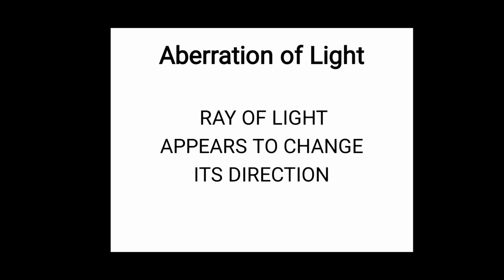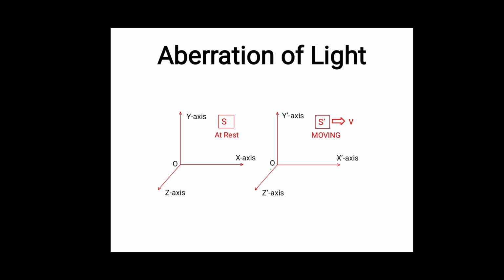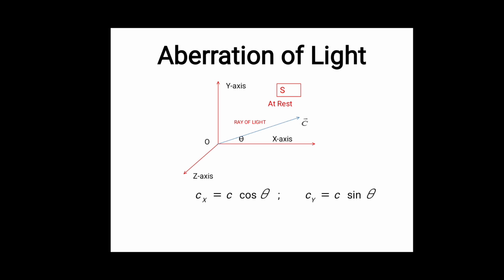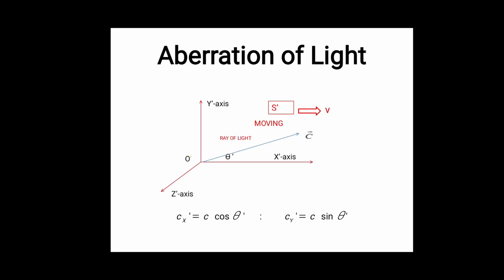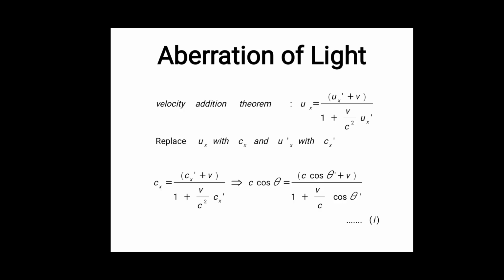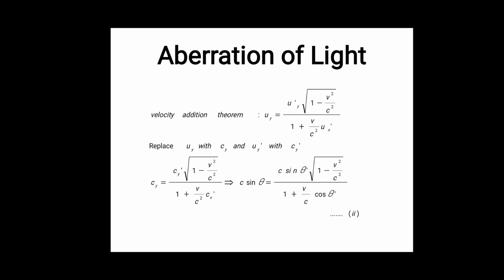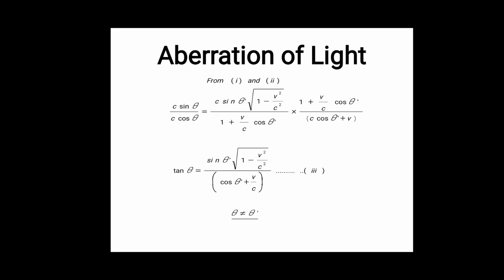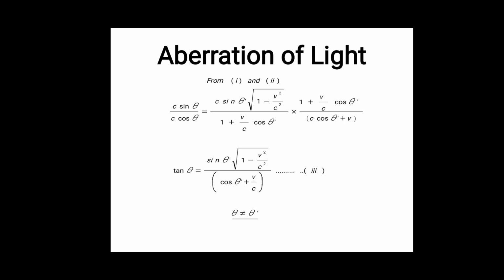ABERRATION OF LIGHT | NJPhysics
RELATIVITY
INERTIAL FRAMES OF REFERENCE
DIRECTION OF RAY OF LIGHT
ABERRATION OF LIGHT